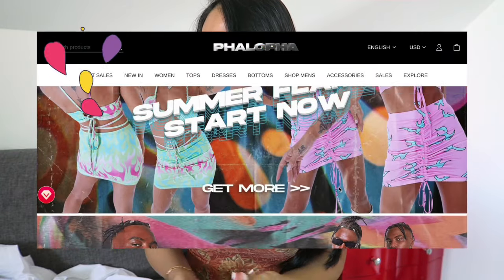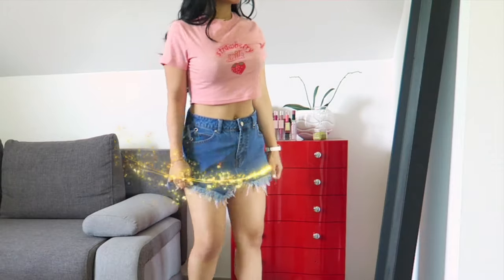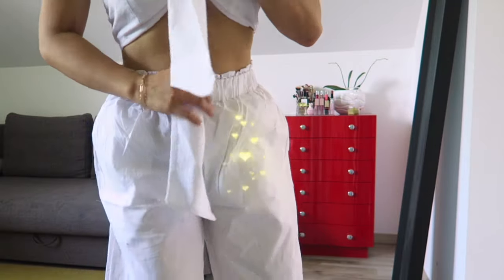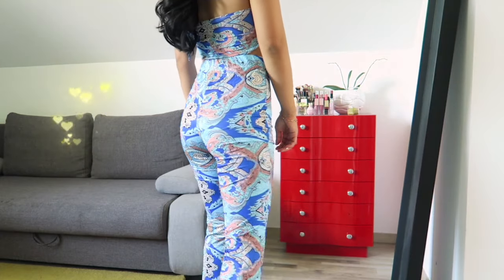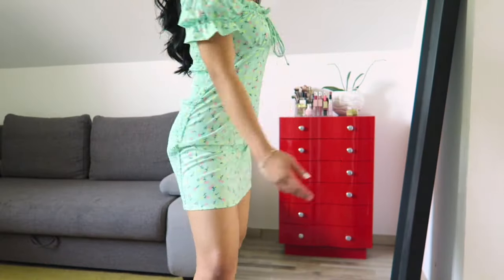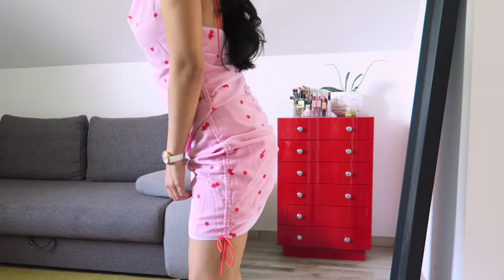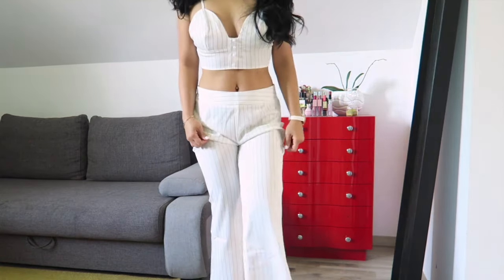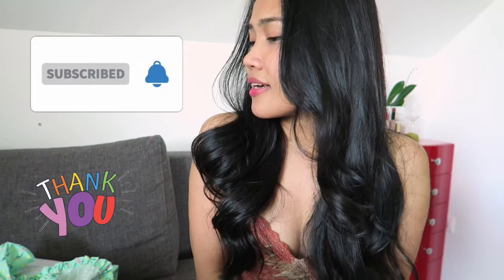PHALOPHA CLOTHING TRY-ON HAUL👗 SUMMER TRENDY OUTFITS 2021 | ThatsTwine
Hi, I'm Twine, a content creator from Philippines but I live in Hungary, Europe.🇵🇭🇭🇺
I create videos related to fashion, beauty products/skincare, lifestyle, product reviews, soon travels, and many more. Let's be friends!

1.  Tie-dye Drawstring Two-Piece Sets

2. Bandage Denim Shorts

3. Off Shoulder Strappy Two-Piece Set

4. Cut-out Back Tie Paisley Jumpsuit

5. Women's fashion casual floral dress

6. Dress strapless short skirt polka dot regular micro-elastic holiday summer sexy

7. Striped Cami & Flared Pants Two Piece Set

8. Knit Halterneck Top And Shorts Co-ord Set

9. Casual Strawberry Print Short Tee

10. Floral Drawstring Mini Dress